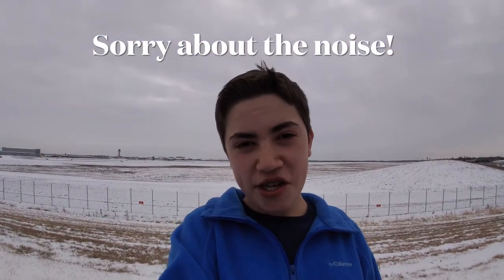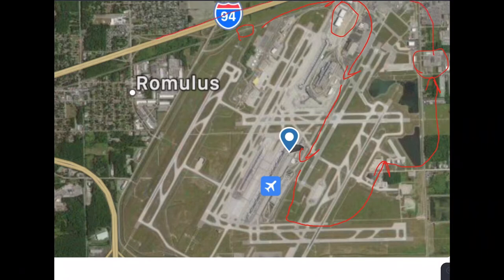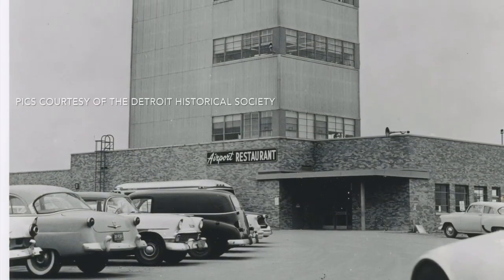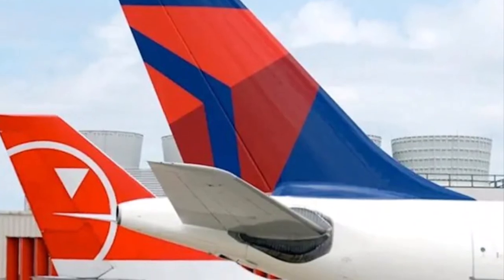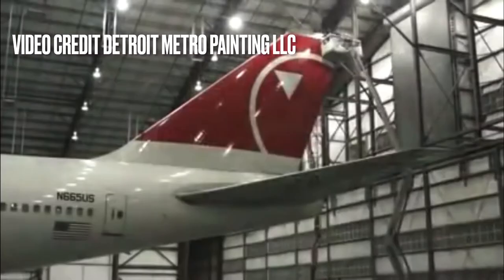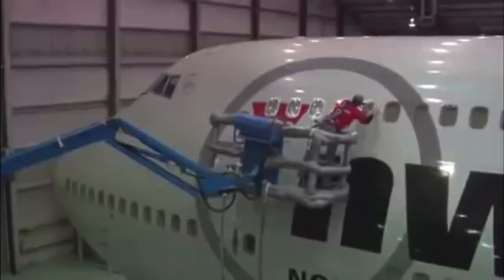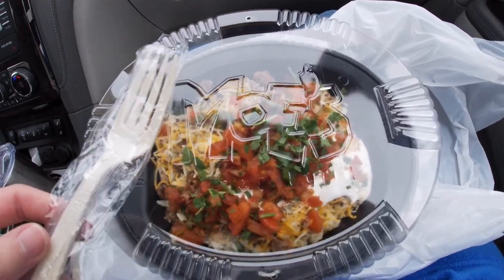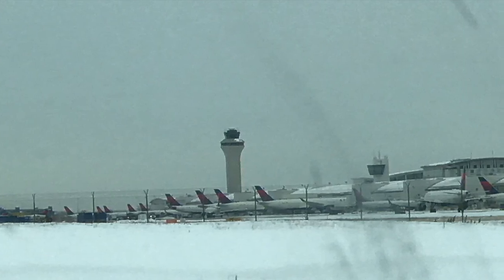Plane Spotting & The History of Detroit Metro Airport!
In this video I go to the Detroit Metro Airport[DTW] my home commercial airport for some plane spotting! I also discuss the airport’s fascinating history.
Official YouTuber of The Detroit Airport!!!